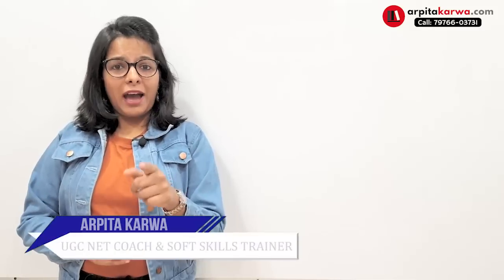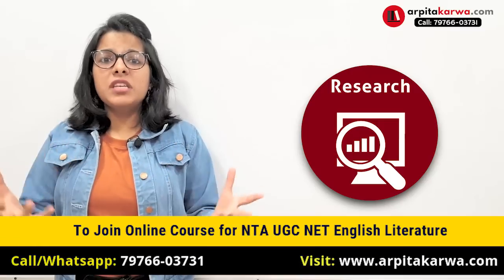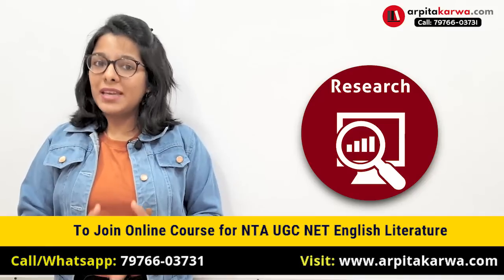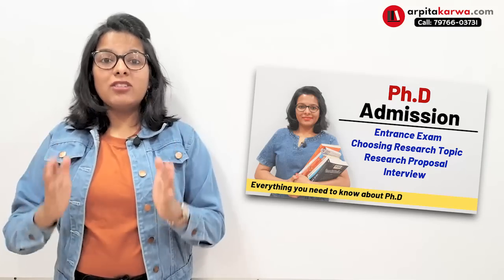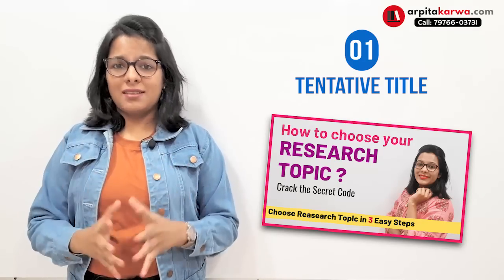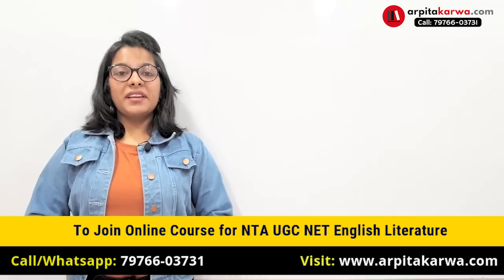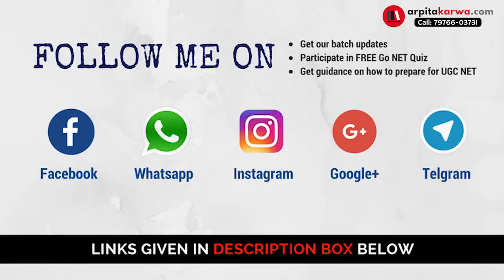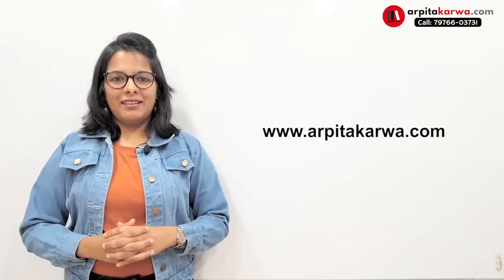Ultimate Guide to write Perfect Research Proposal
Stop being intimadated by Research Proposal writing by learning what a literature review really is and how to do one quickly and easily. This lecture explains how to write a research proposal step by step.This lecture is about writing Research Proposal highlighting major components of research proposal for a M.Phil or Ph.D. Generally, people think that writing the proposal is very difficult task but it’s not. The only requirement is to understand what are the main elements of the proposal and how to write them aligning the objectives and anticipated outcomes of the proposal.